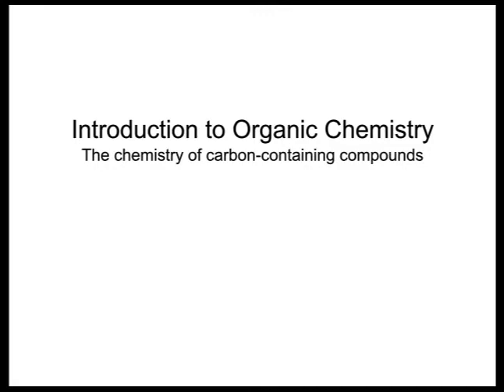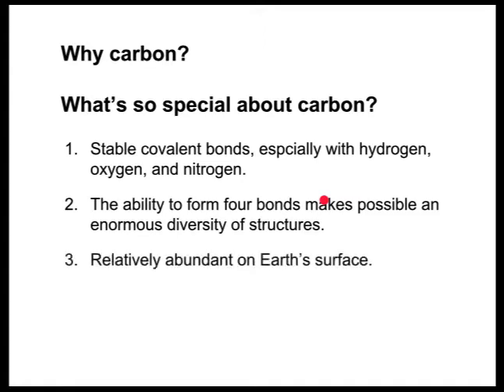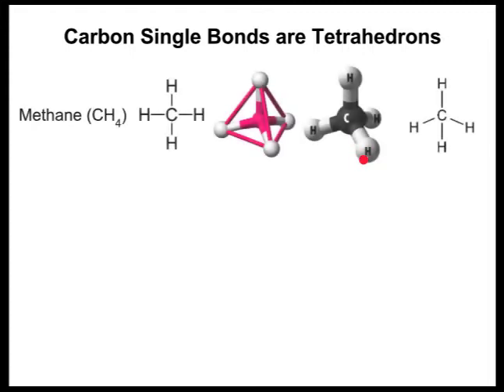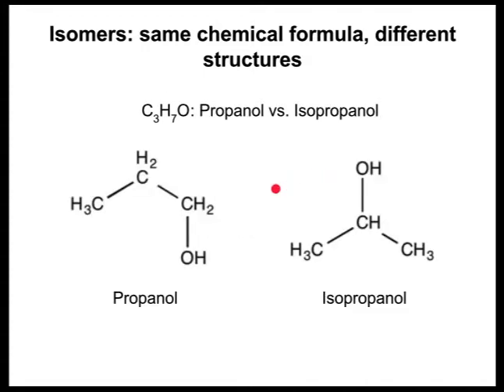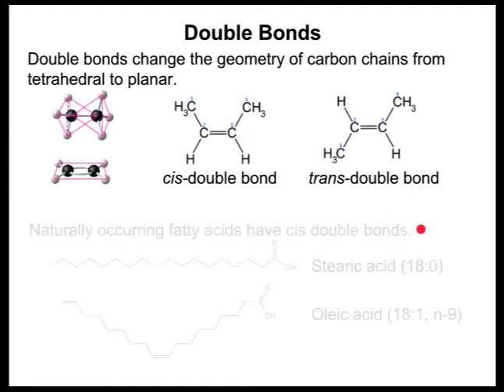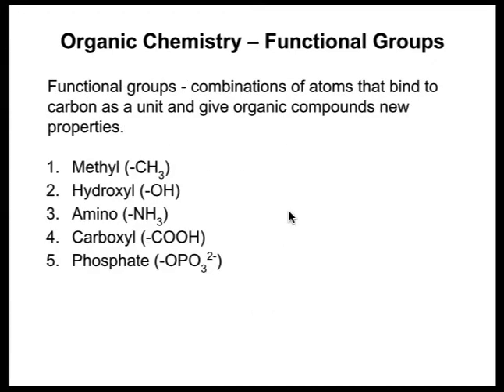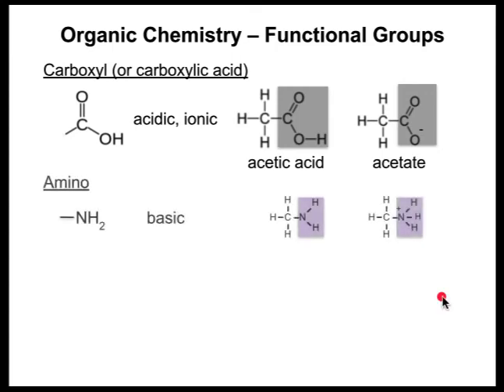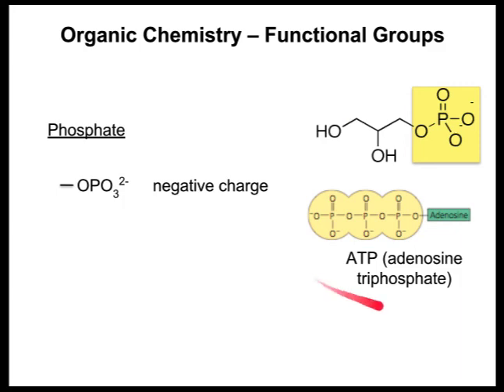Video 06 - Intro to Organic Chemistry